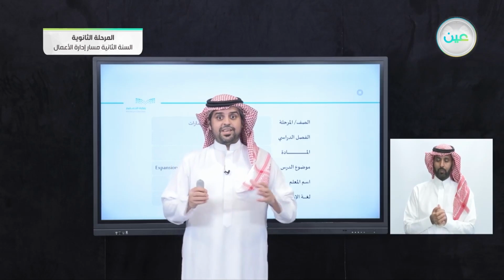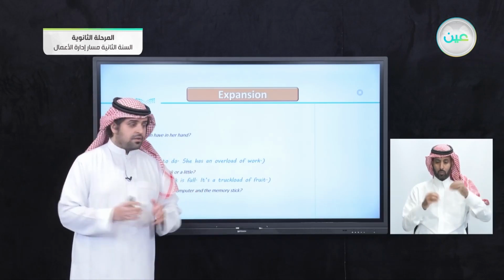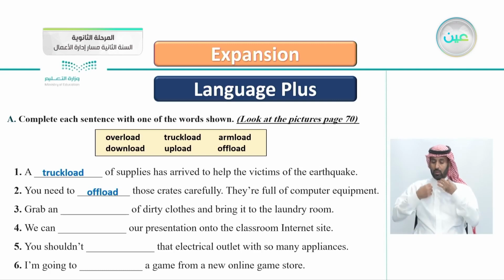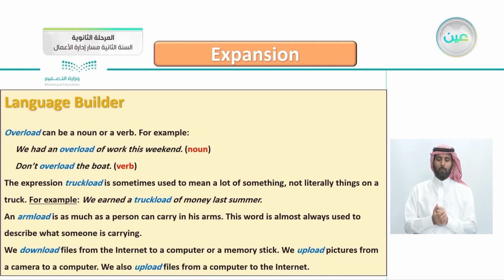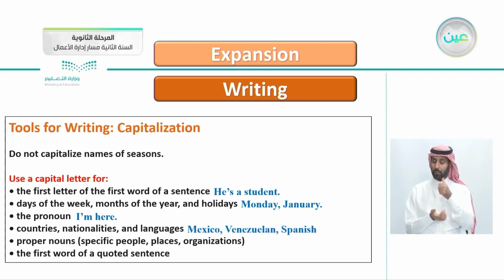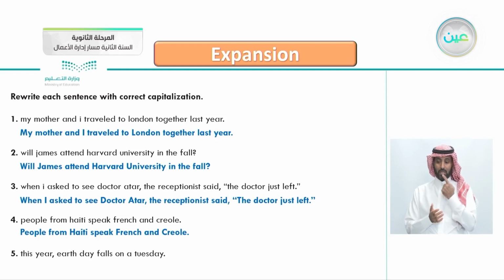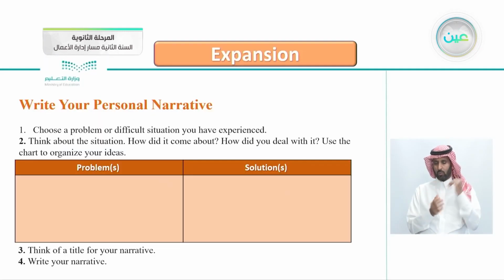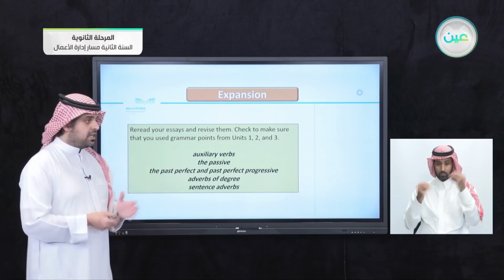Expansion Units 1-4 Language Plus – Writing (P 70-71) -اللغة الإنجليزية (2-1)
الحصة الأولى - الأحد - الأسبوع الثاني عشر - مسار إدارة الأعمال - السنة الثانية - الفصل الدراسي الأول